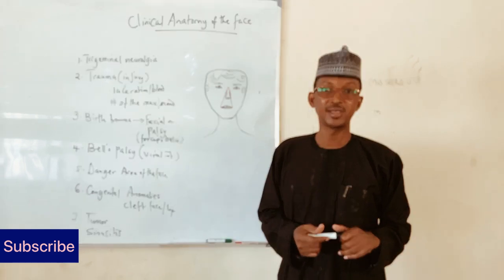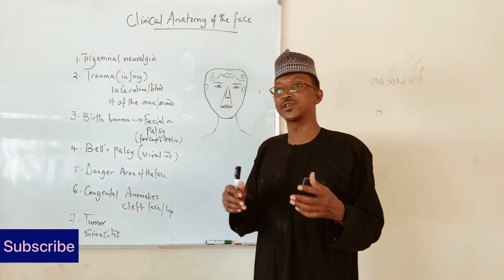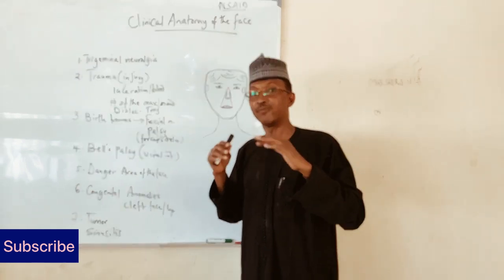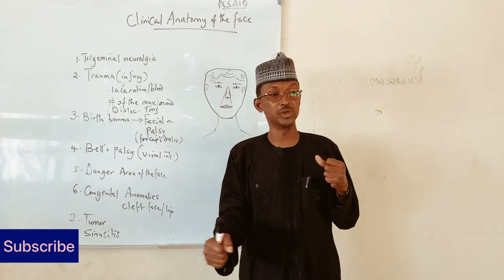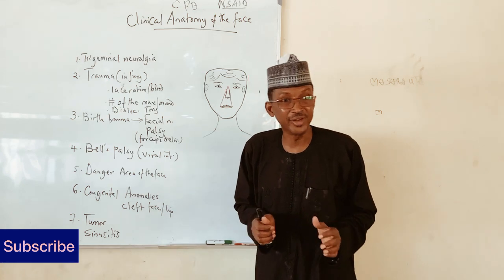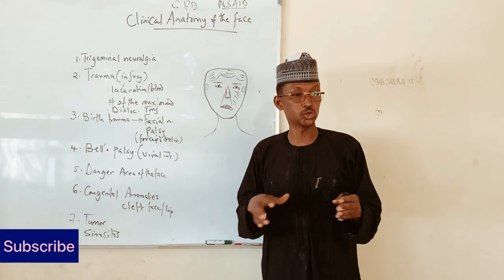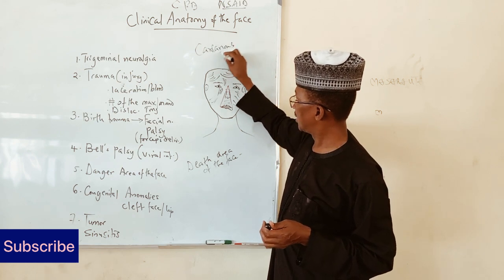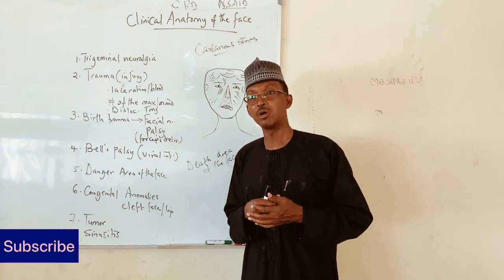Clinical Anatomy of the face